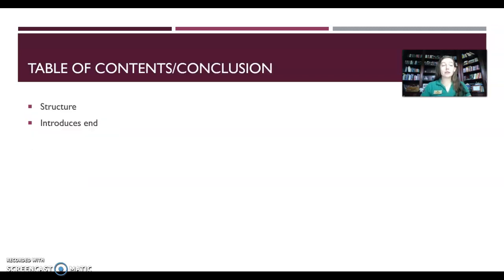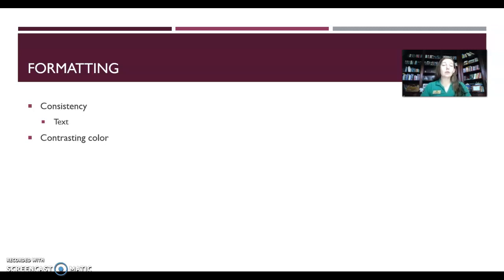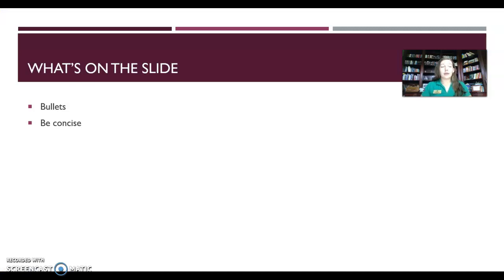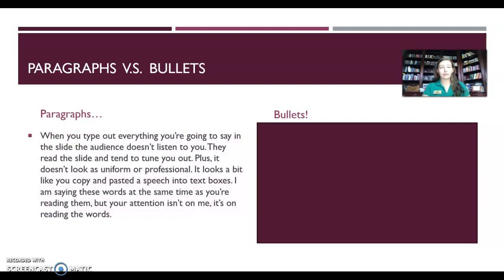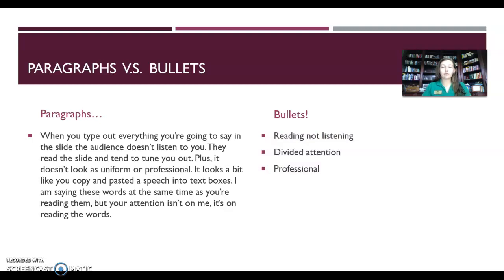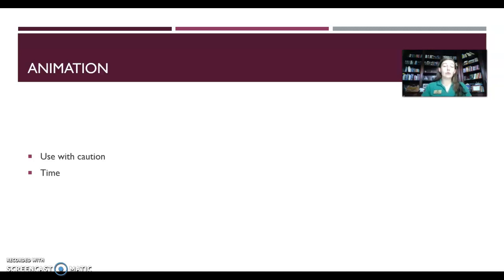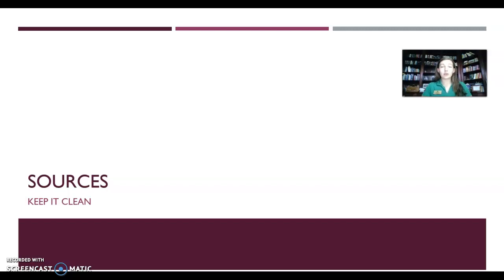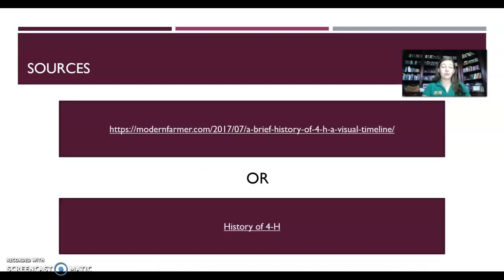Picture this: Working with Powerpoint